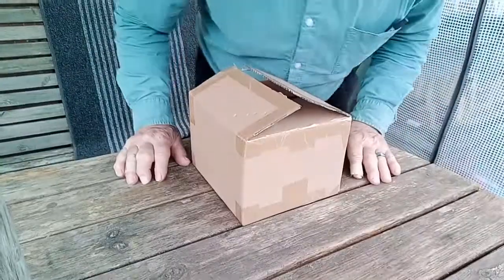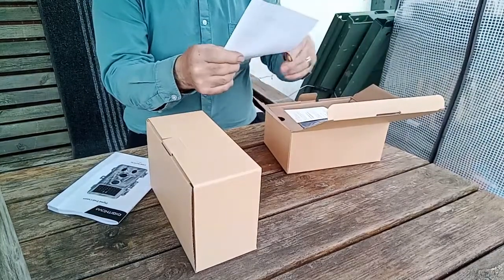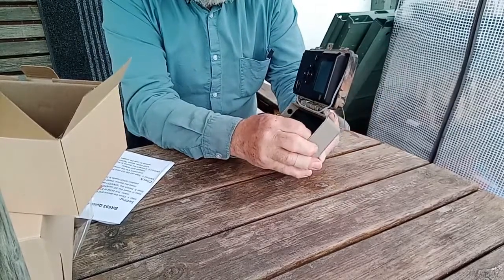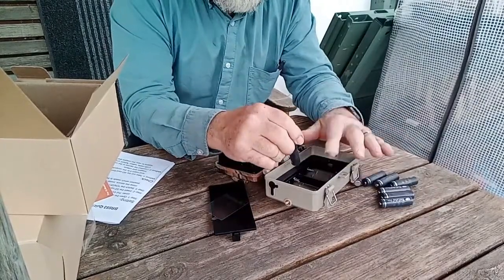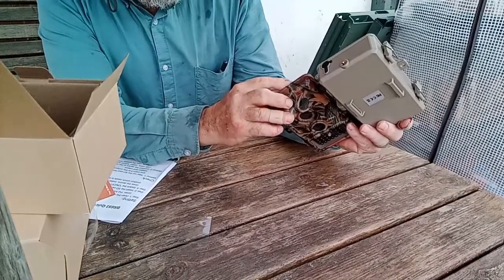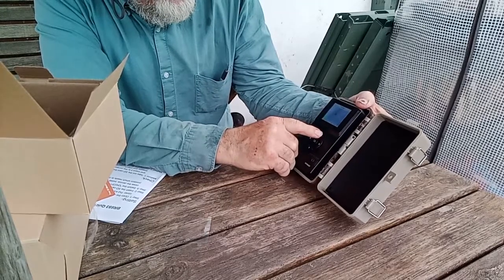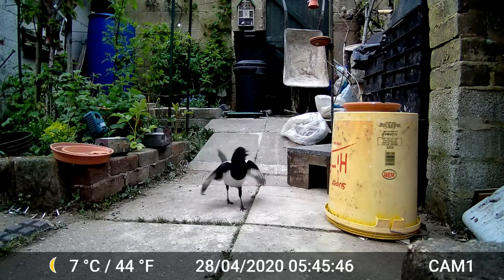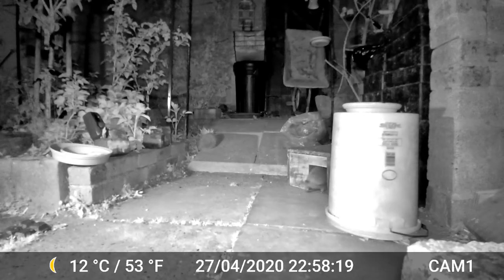Digitnow Trail Cameras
These Digit now cameras supplied as a pack of two may have basic packaging but there is nothing basic about the way they work.  I do like the sightly old fashioned feel of these in particular the use of full sized SD cards rather than the micro SD (TF one that are more common these days but so fiddly to handle.